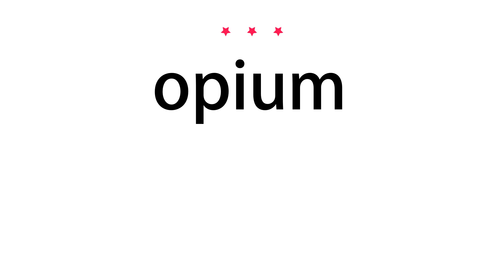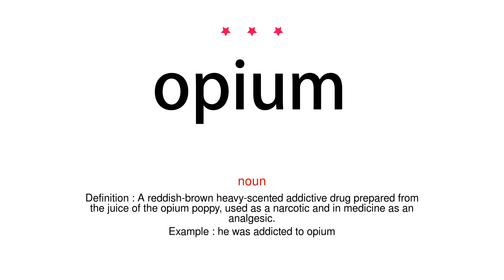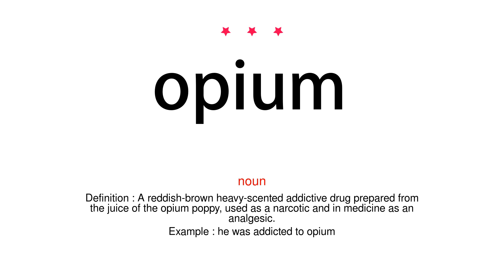How to pronounce opium - Vocab Today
The pronunciation of the word opium in Amercian accent is demonstrated in this video. If the word is from another language, such as brand name, it will be pronounced in its original language. Based on the word frequency, this is of 3 stars difficulty.

The word opium has the following meanings:
1. (noun)
Definition : A reddish-brown heavy-scented addictive drug prepared from the juice of the opium poppy, used as a narcotic and in medicine as an analgesic.
Example : he was addicted to opium